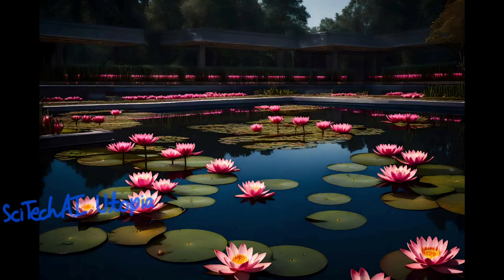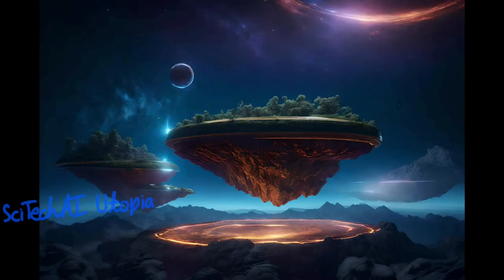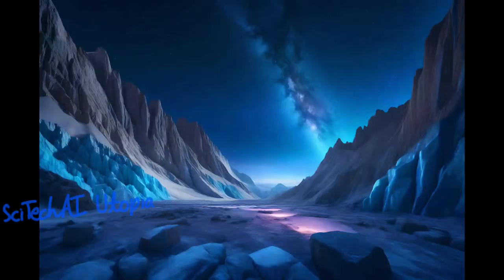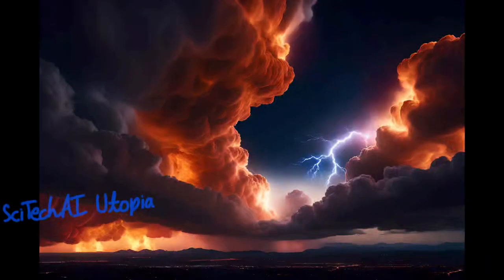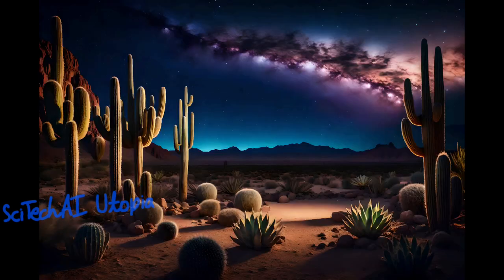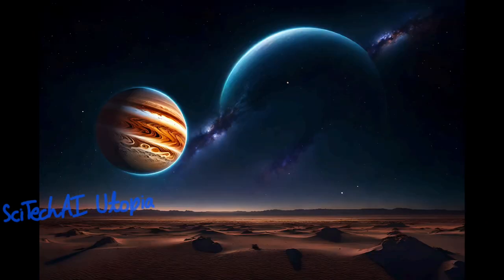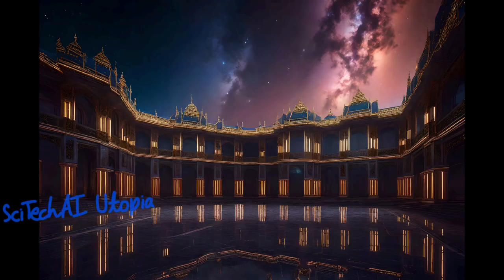100 civilization AI prompt ideas | AI art prompts | Photorealistic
100 civilization AI prompt ideas | AI art prompts | Photorealistic

Civilization ideas for making great AI images.

Resources -
Bluewillow AI